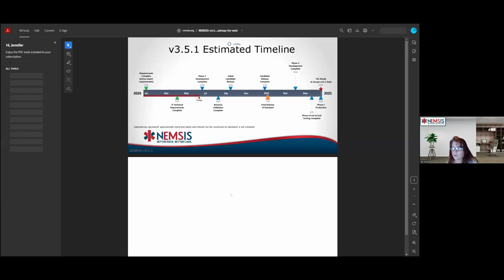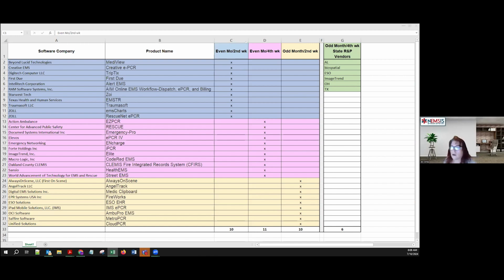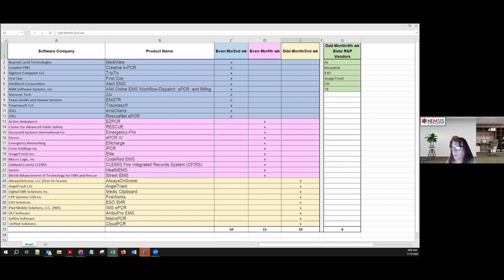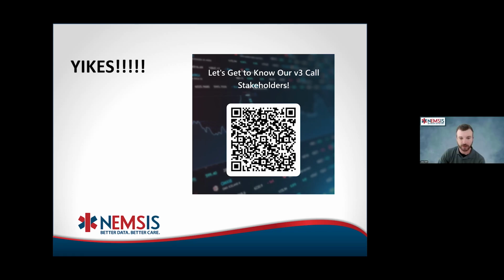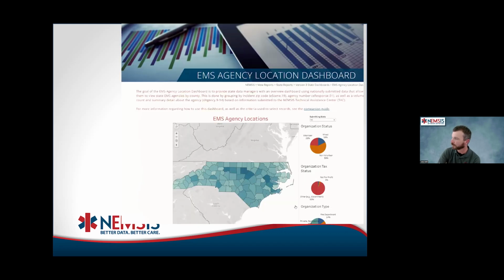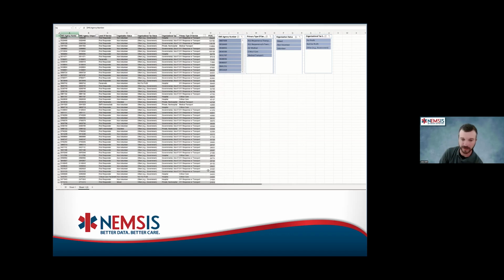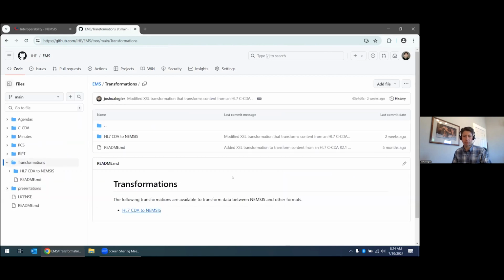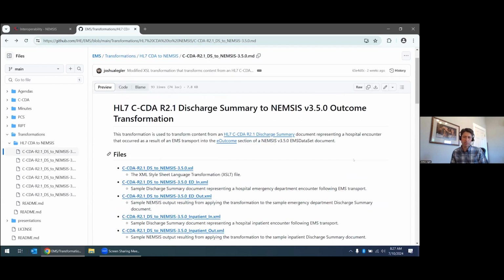NEMSIS v3 Implementation Call July 10, 2024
Agenda

I. Welcome (Casey Gregor)
II. Stakeholder Introductions (John Britt)
III. Dashboard Review (John Britt)
IV. Maintenance Update (Jen Correa)
V. v3.5.1 Timeline Posted (Jen Correa)
VI. Vendor Breakout Review (Jen Correa)
VII. NASEMSO Liaison Update (Randall Eimerman)
VIII. Interoperability Update (Josh Legler)
IX. Monthly Report Update (Monet Iheanacho)
X. Annual Meeting (Monet Iheanacho)
XI. Items from the Office of EMS, NHTSA (Eric Chaney)
XII. Upcoming Events:
a. Public Training on Tuesday, August 6, 2024, 12:00PM-1:00PM EST
XIII. Open Forum
XIV. Upcoming Meetings: 11:00AM – 12:30PM EST
a. July 10, 2024
b. July 24, 2024 Cancelled: Pioneer Day Observed in UT
c. August 14, 2024
d. August 28, 2024